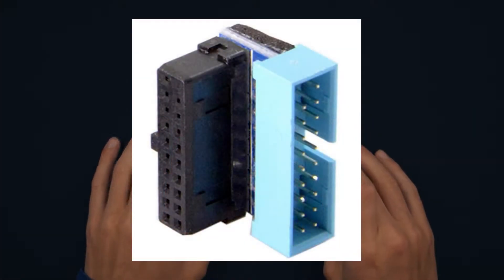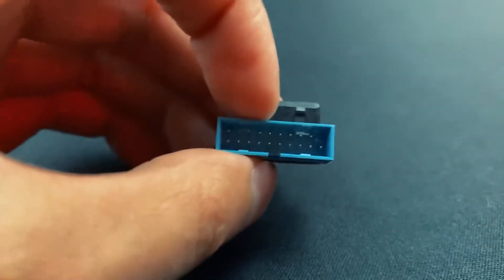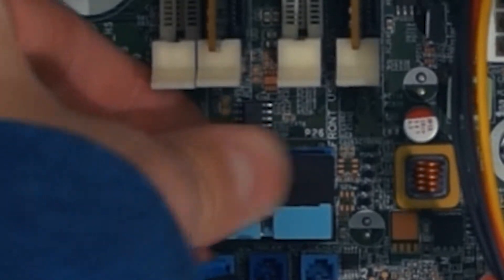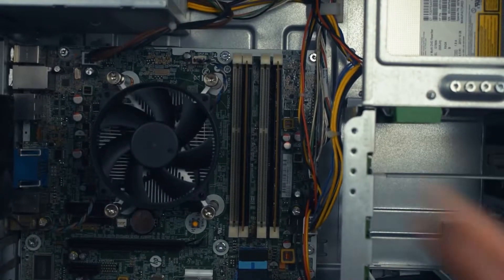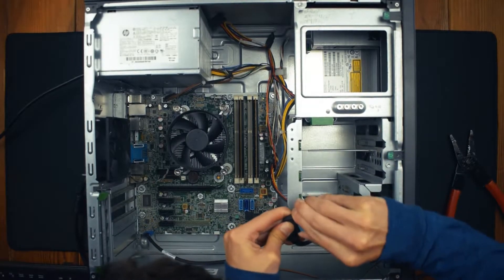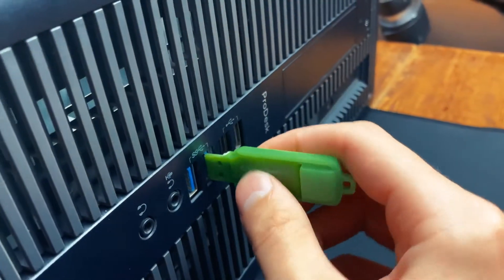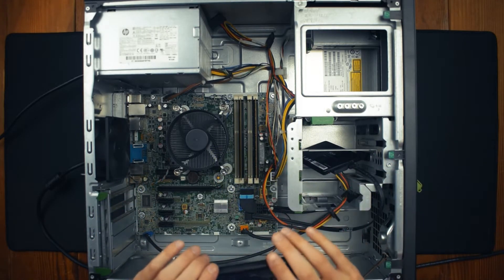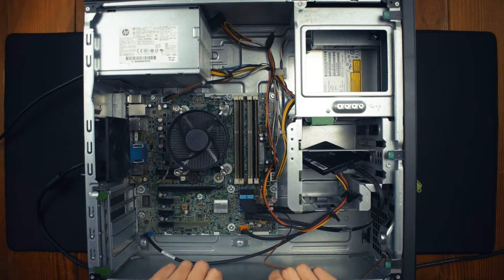USB 3 ANGLE EXTENSION ADAPTER WORK?! [2020]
Testing if a USB 3 front panel right angle connector adapter actually works or is it FAKE! The PC was a HP ProDesk (i5 4670) that was used in the video.
Amazon Listing- Up Angled USB 3.0 20pin Male 90 Degree to Female Extension Adapter for Motherboard Mainboard

➤CAMERA EQUIPMENT

Timestamps:
0:00 Intro
0:19 Overview
1:06 Setup
2:33 Testing
3:47 Result
4:43 Conclusion
5:32 Outro

Another Holiday - Justnormal
Stays the Same (Instrumental Version) - Gloria Tells